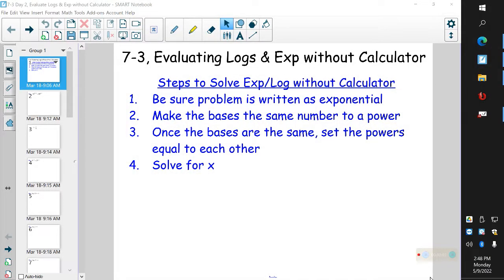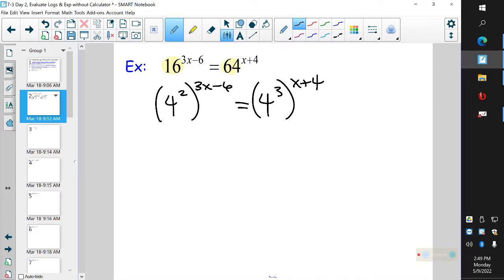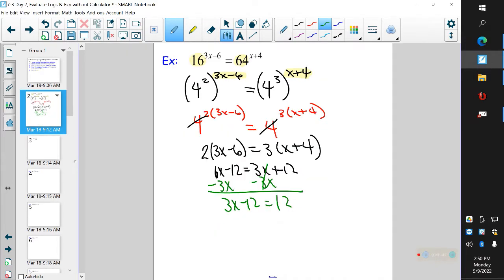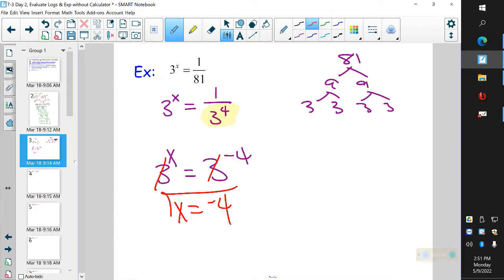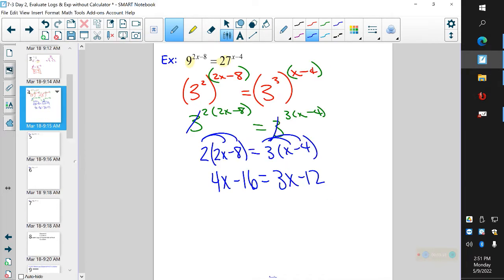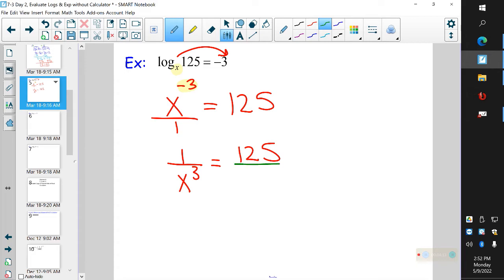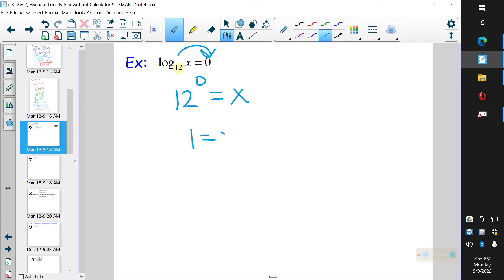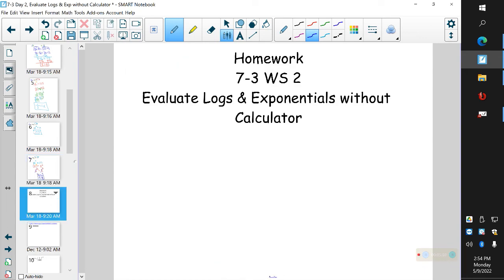7-3, Evaluating Exponentials & Logarithms without calculator